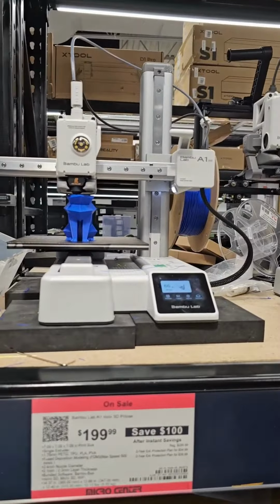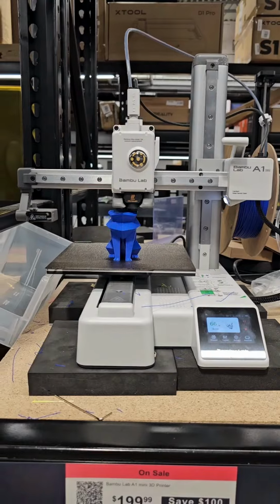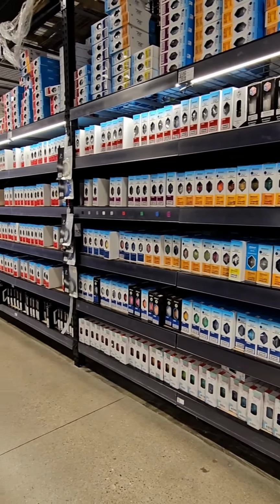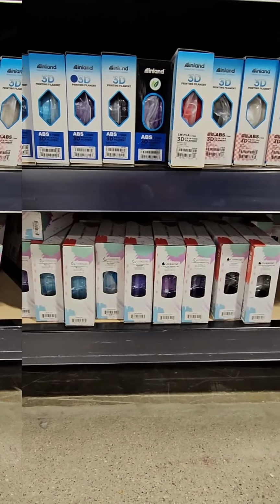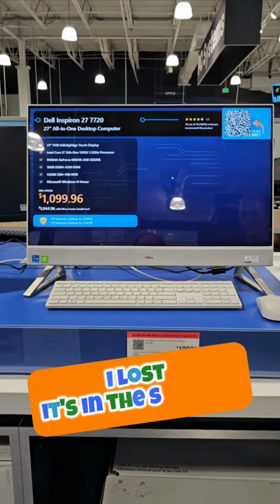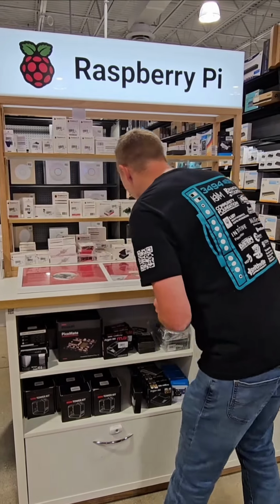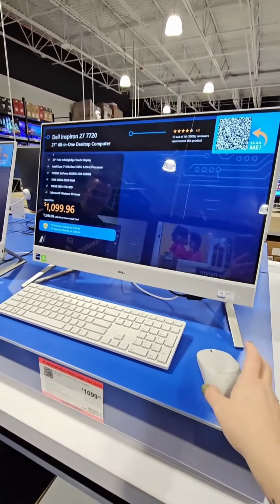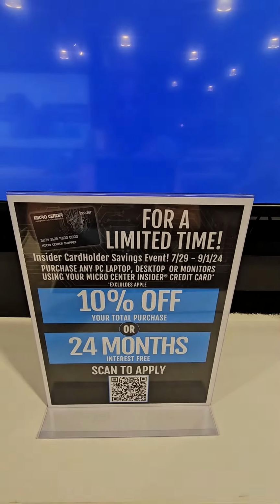Buying a Bambu Lab A1 Mini with AMS for Our Next Big Giveaway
Join us as we head to Micro Center! We are on a mission to grab the Bambu Lab A1 Mini with AMS Lite for an exciting giveaway at our upcoming milestone stream!
Watch the fun unfold as we navigate the store, check out the latest tech, and gear up for our biggest giveaway yet.